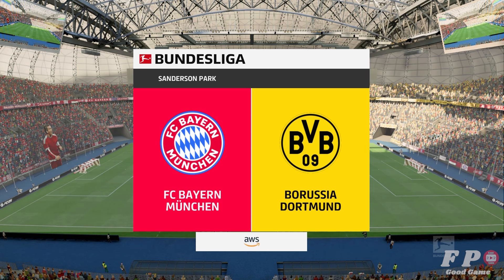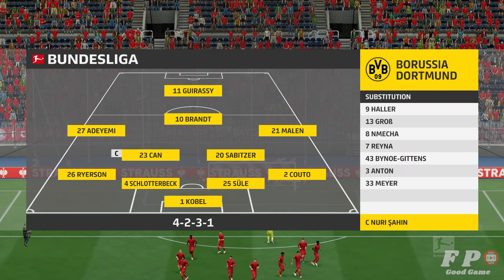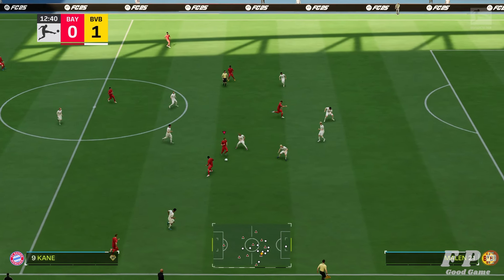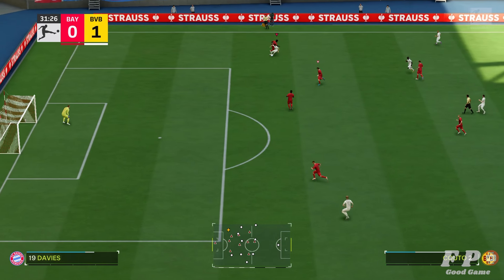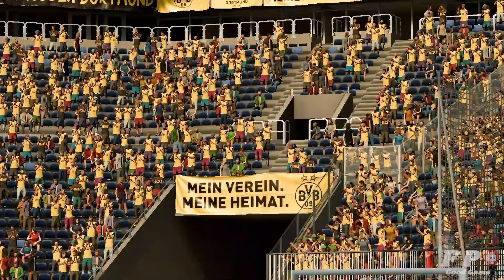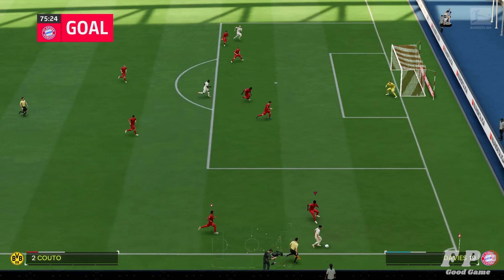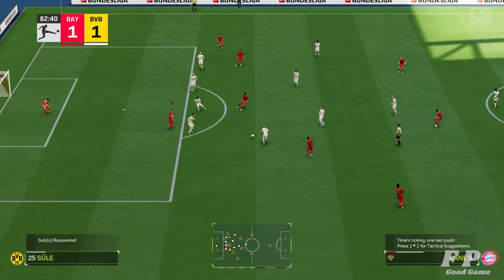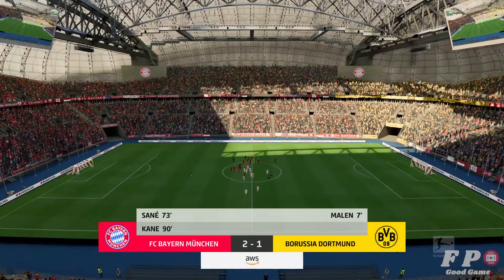FC 25 Switch Bundesliga Gameplay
EA FC 25 gameplay nintendo switch . This EA SPORTS FC Bayern Munich vs Dortmund Bundesliga
  . Recoder 1080p 60FPS HD on Nintendo Switch Full Gameplay . Nintendo Switch
Welcome to the Club
For the Club
Pre-Orders* by 26 Sept of EA SPORTS FC™ 25 Ultimate Edition will include:

- Up to 7 Days Early Access, start playing on 20 Sept
- 3850 FC Points
- Football Ultimate Team™ Player Evolution Slot

Early Access Rush Rewards in Football Ultimate Team™ and Clubs:
- Doubled Bonus Points when playing Rush with Friends
- Head start on FC Hub Season 1
- Earn Special Rewards and Content

- Plus all Standard Edition pre-order content

EA SPORTS FC™ 25 gives you more ways to win for the club.

Team up with friends in your favourite modes with the new 5v5 Rush, and manage your club to victory as FC IQ delivers more tactical control than ever before.

Game requires a download of at least 31 GB via an Internet connection. You may also be required to create or link a Nintendo Account. MicroSD card (sold separately) may be required depending on your storage. Storage requirements may change, visit x.ea.com/ea/FC-Switch for details.